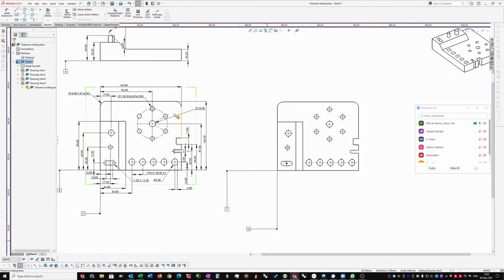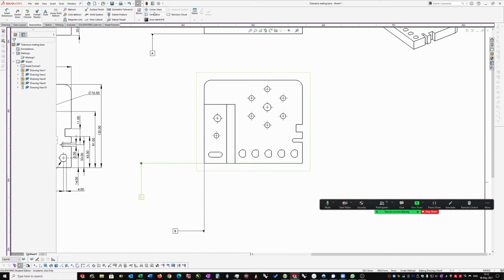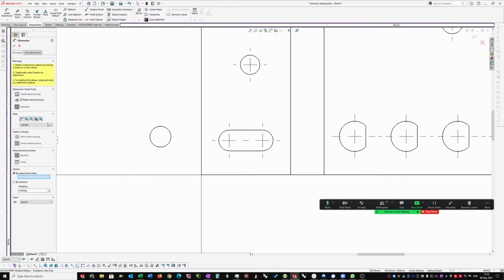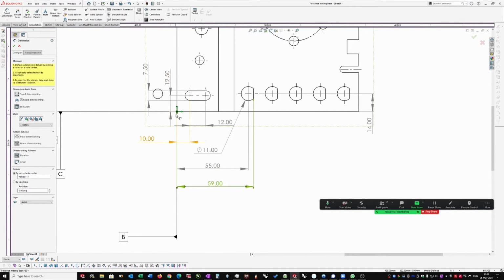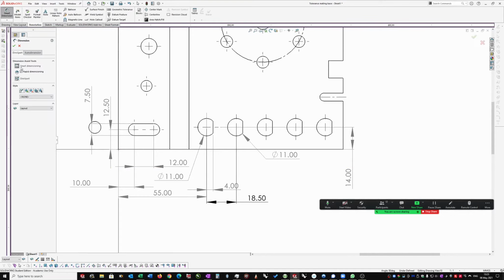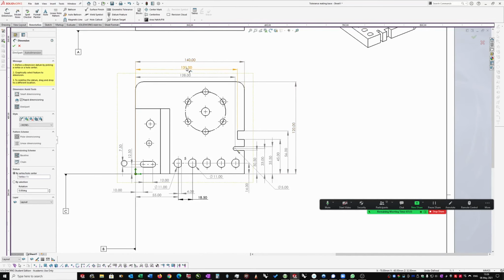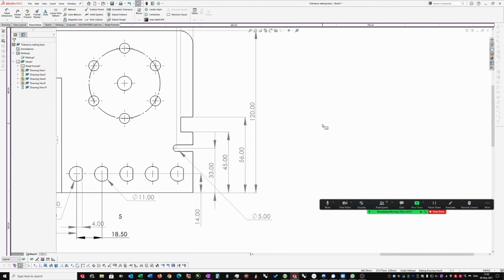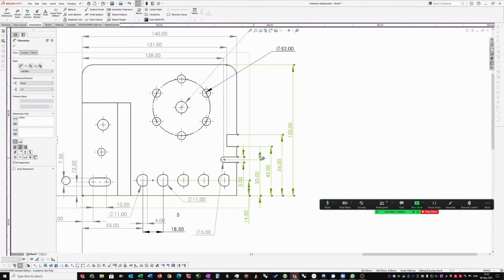Solidworks 2020 - Dimensioning continued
Dimensioning essentials continued: a rerun of last week's lesson with a few extra tips re datums, position (location) and size dimensions using  the Dimexpert command. Part 2 will be much more informative, please watch that one